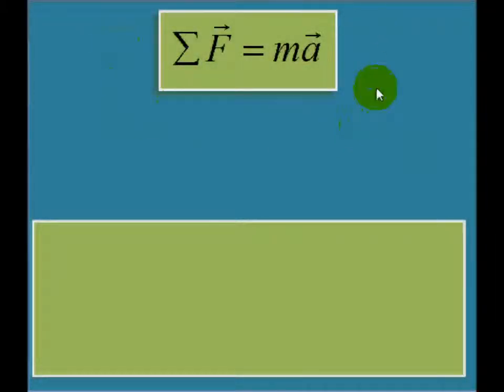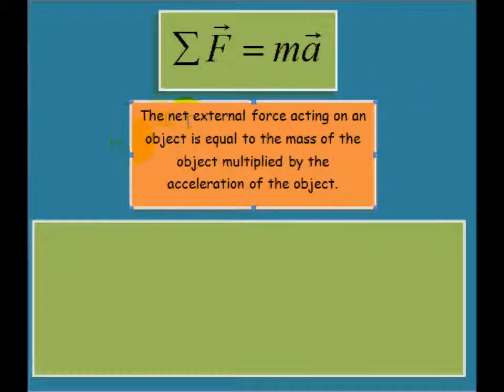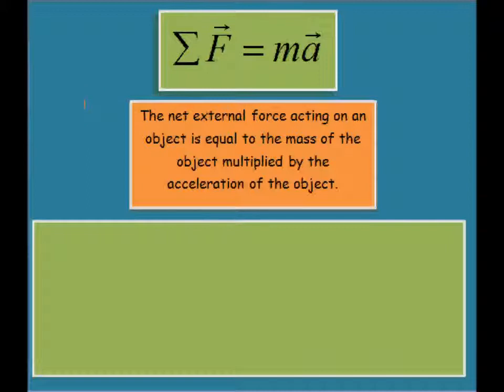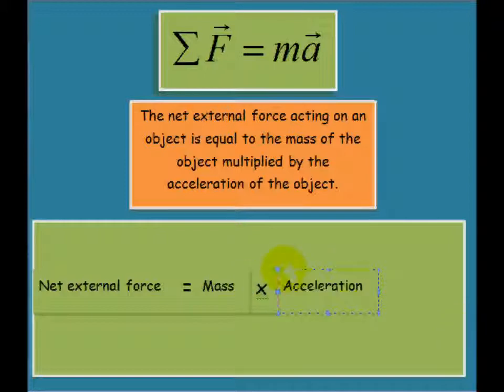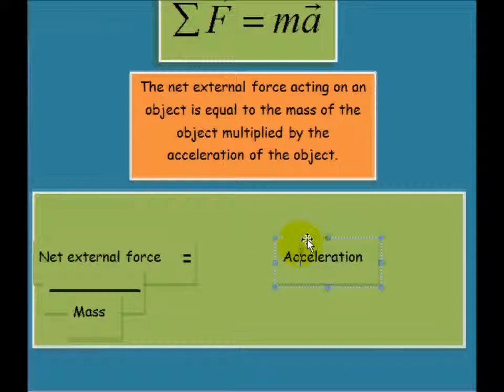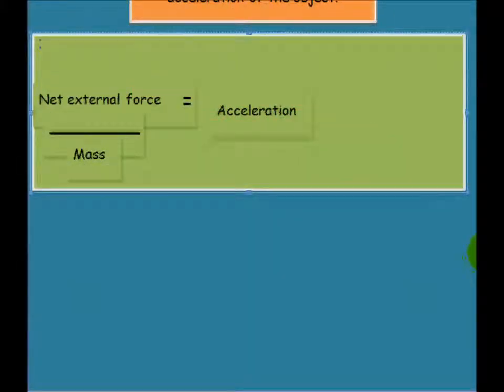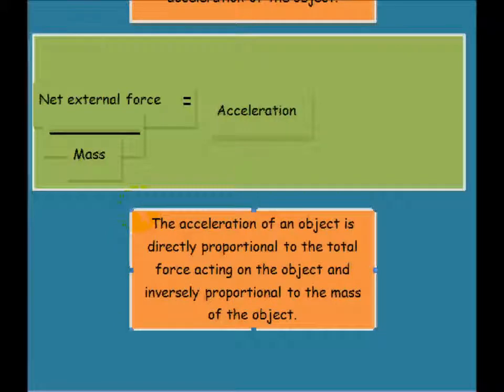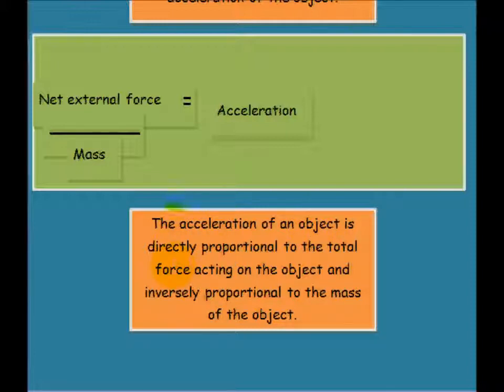An Explanation of Newton's Second Law of Motion